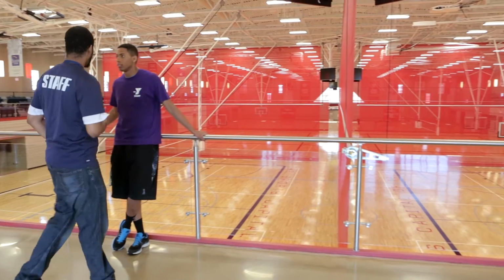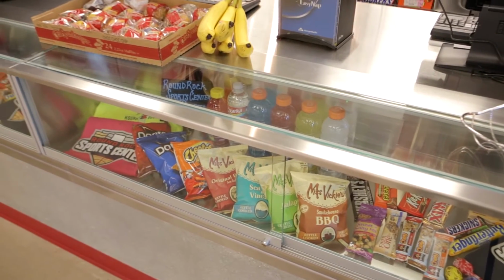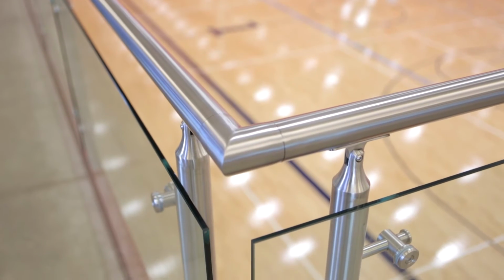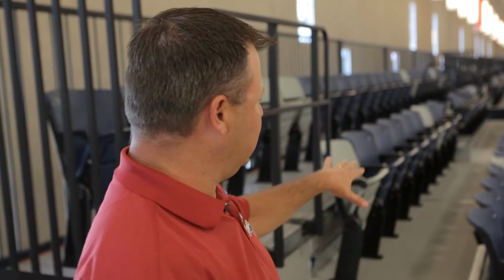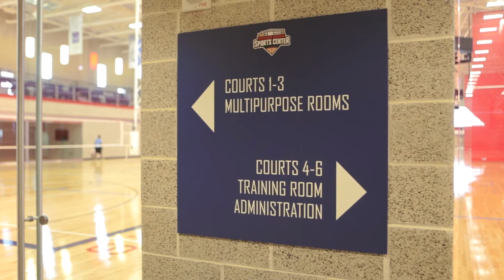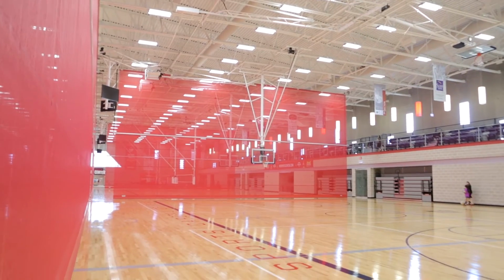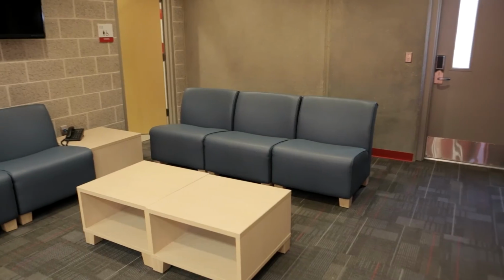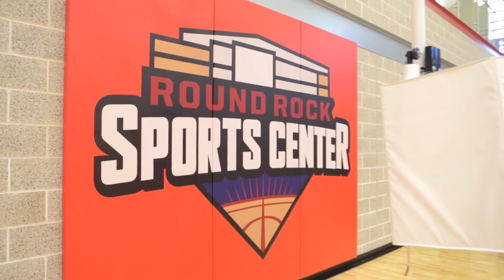Round Rock Sports Center - Home of the Kick & Roll Classic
Recently, Kick & Roll Classic founder George Kiel set up a tour appointment at the Round Rock Sports Center, a state-of-the-art basketball venue that will play host to the first annual Kick & Roll Classic 3-on-3 Basketball Event. Check out an in-depth, inside look at our home for the event this summer.

Also, you can register your team of four now at kickroll.com. Don't hesitate to join us in Austin on July 12th even if you don't play ball. The event is open to everyone.